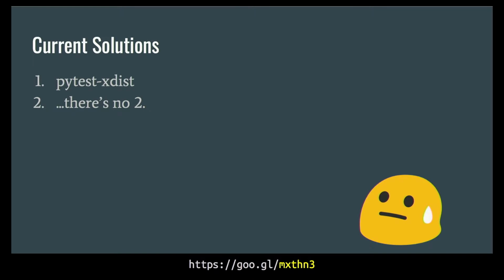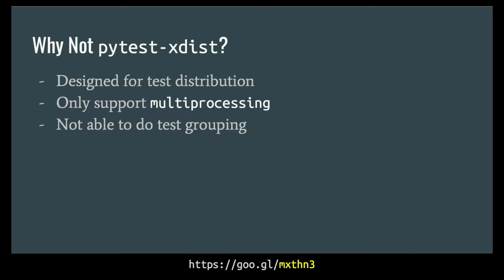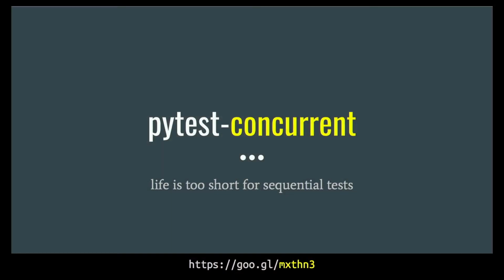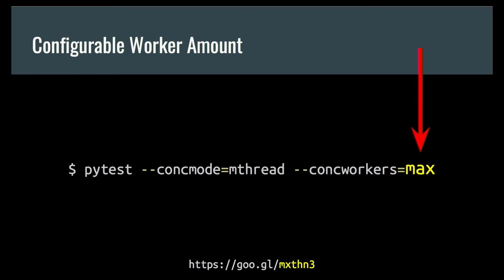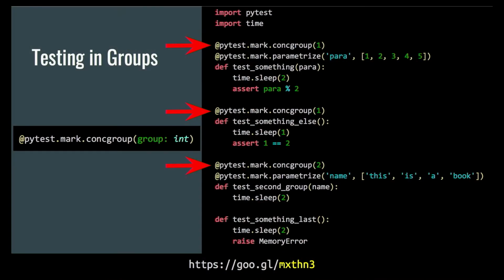Reverb Chu, Concurrent Testing wiht py.test, PyBay 2017 Lightning Talk